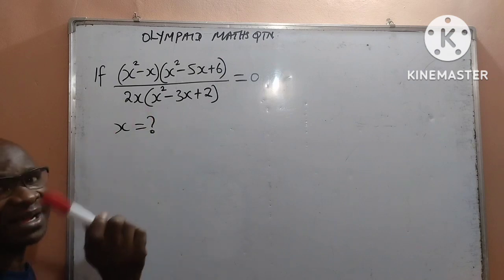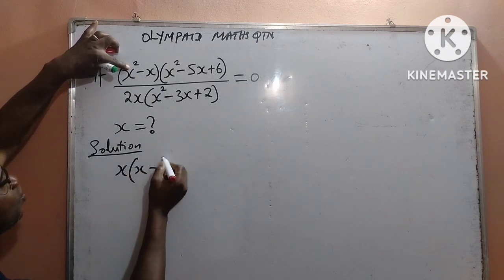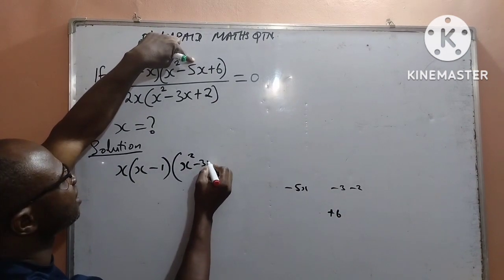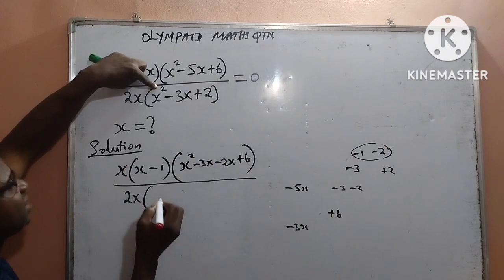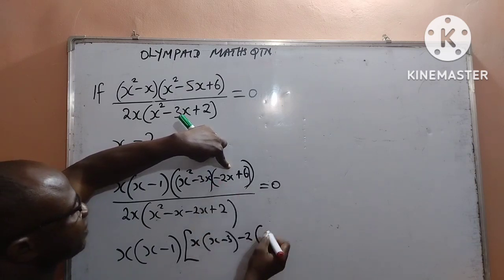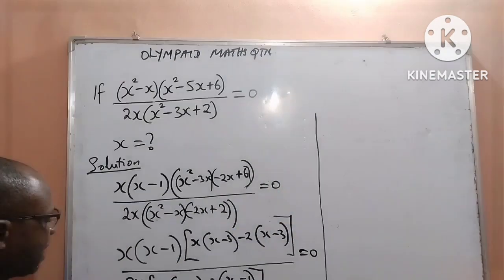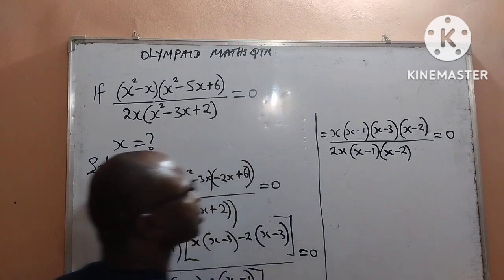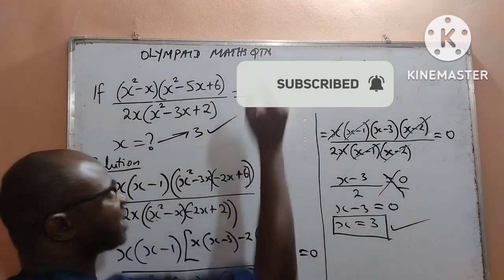International Mathematical Olympiad Question|| Algebra: Quadratic Equation|| How To Solve This Qtn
In this video I explained how you can solve Mathematical Olympiad Question. Simple trick. Quadratic Equation Factorisation.
Solve: (x^2 -x)(x^2 - 5x +6)/2x(x^2-3x +2) = 0, then x = ?